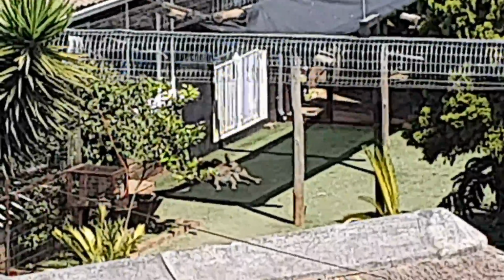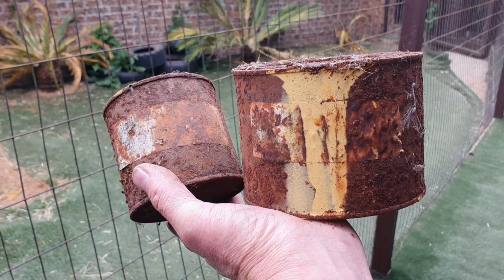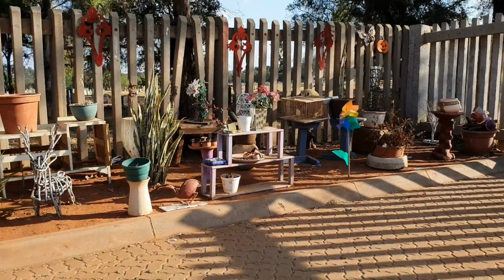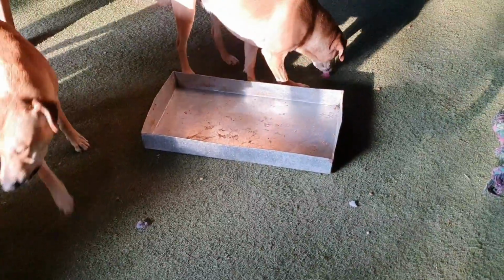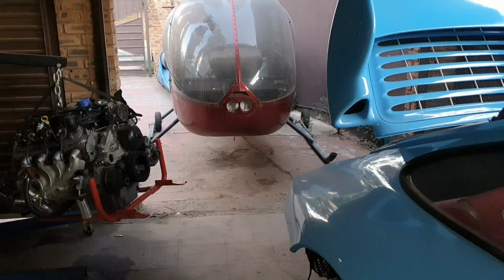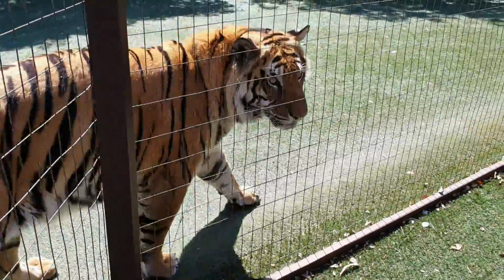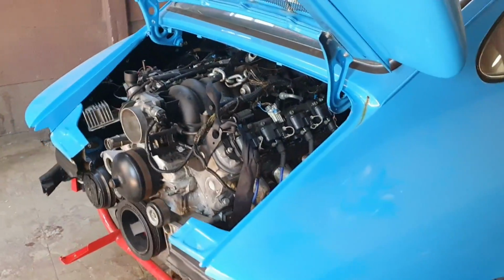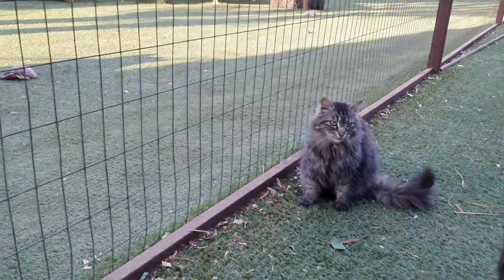Dog or Tiger ? which is easier to keep ?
What do You think of these wheels?
Moonwalk or grab a chicken !
where should You plant things ?